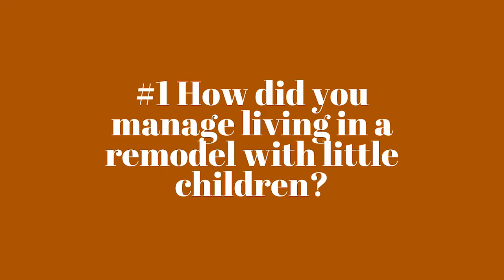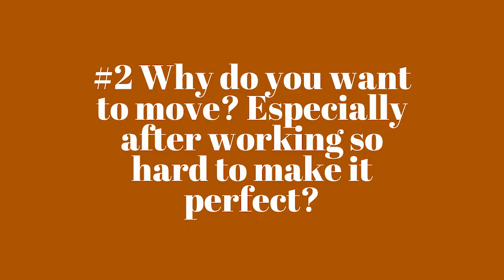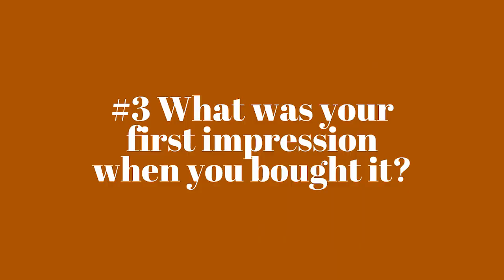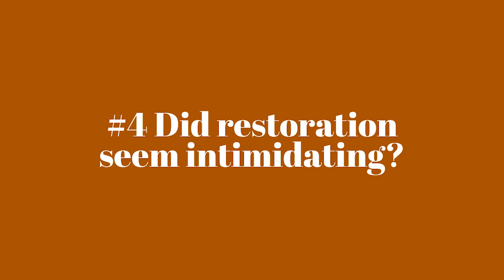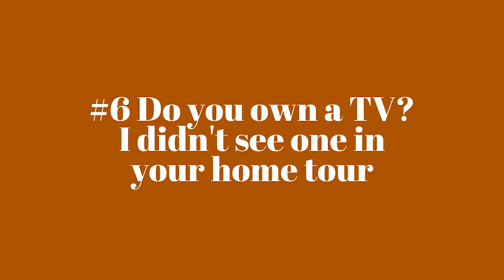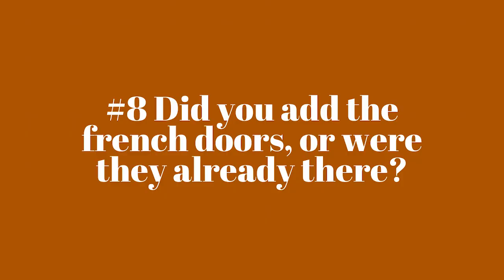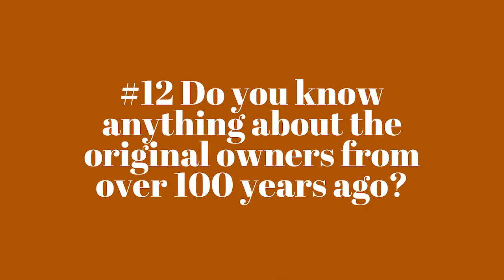Q+A Session About Our Old Renovated Farmhouse | Why are we selling our house? How old is it?